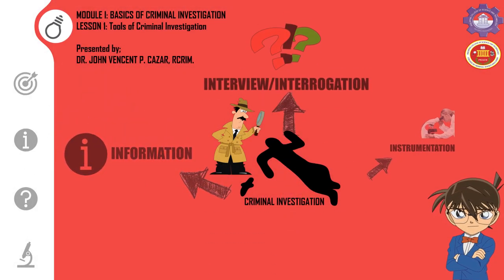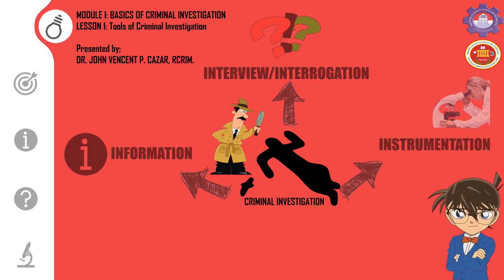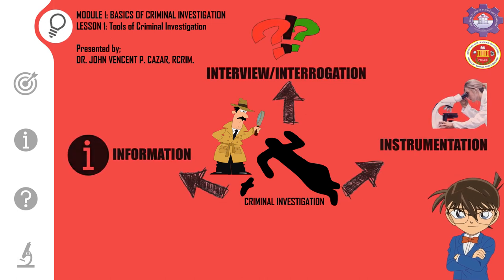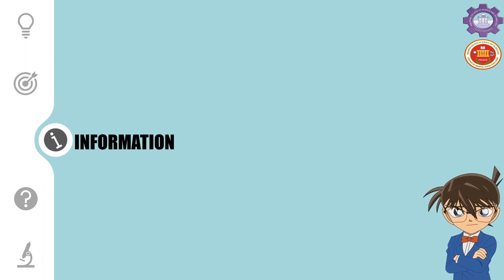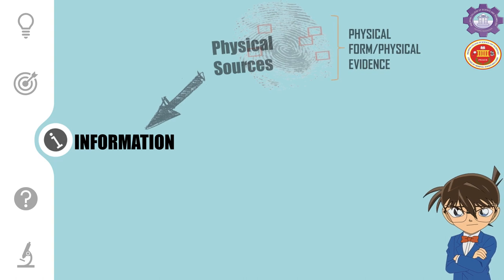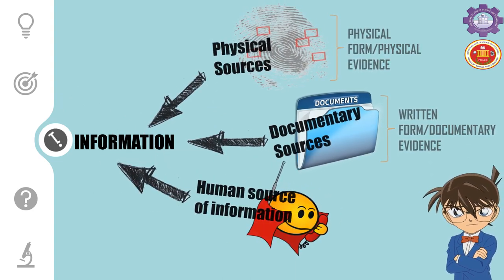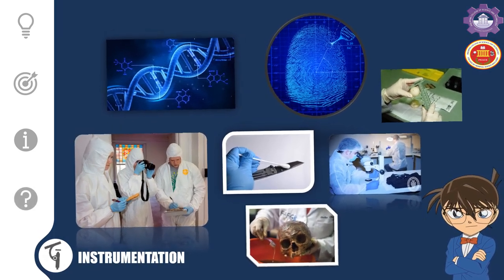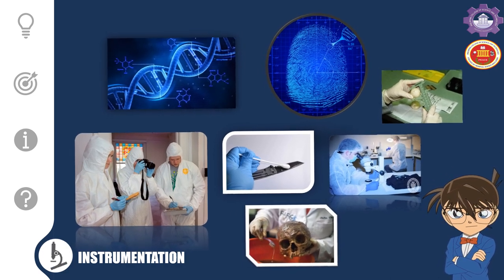MODULE I: BASICS OF CRIMINAL INVESTIGATION LESSON 1: Tools of Criminal Investigation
Hello there students, welcome back to our virtual class. For today’s video, I am going to present to you the first lesson under Module 1 which covers the tools of criminal investigation such as information, interview/interrogation and instrumentation. In this lesson, students will have a recap on the basics of criminal investigation.

This is John Vencent P. Cazar, and I will discuss the lessons here based on my own point of understanding and interpretation as a registered criminologist. The views and opinions expressed herein do not necessarily reflect the official policy or position of Phil. College of Science and Technology, my colleagues in the academe and any law enforcement agencies. Any content provided herein are my personal opinion and are not intended to malign any religion, ethnic group, club, organization, company, individual or anyone or anything.